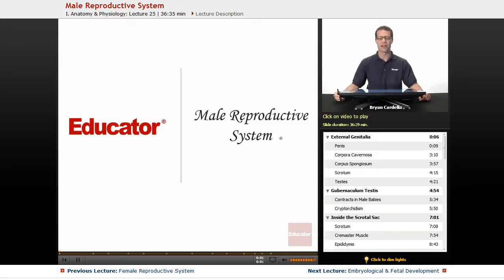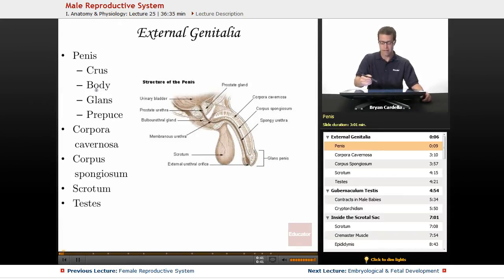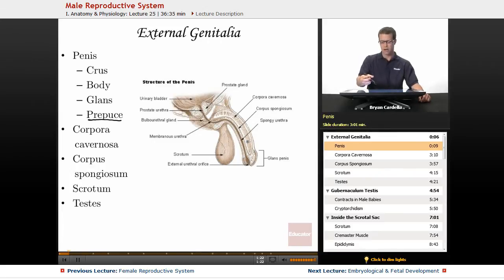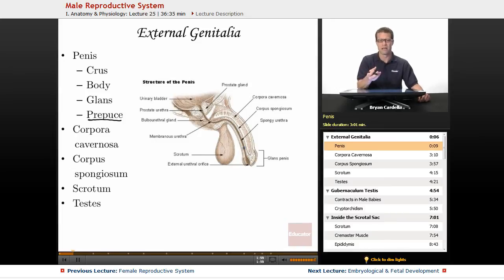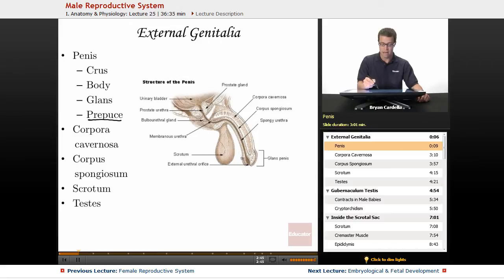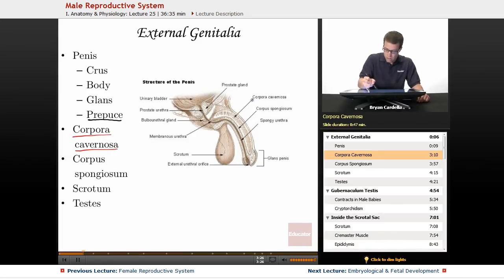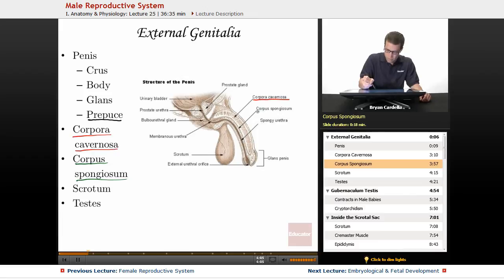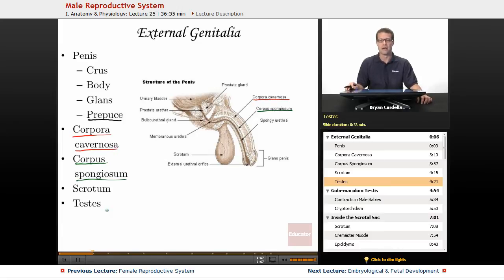"Male Reproductive System" | Anatomy & Physiology with Educator.com